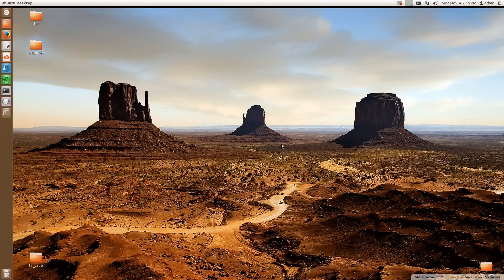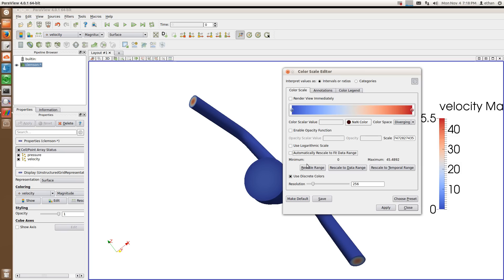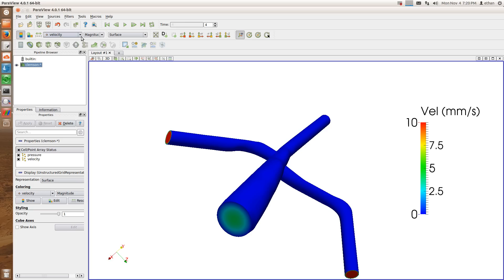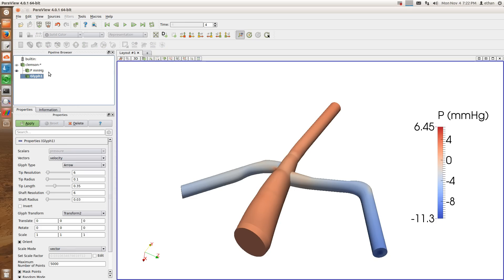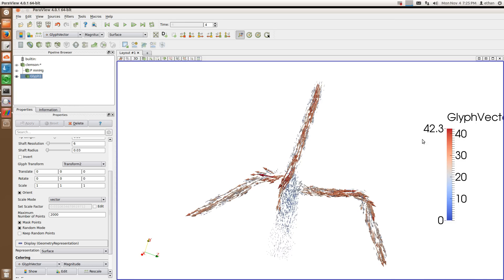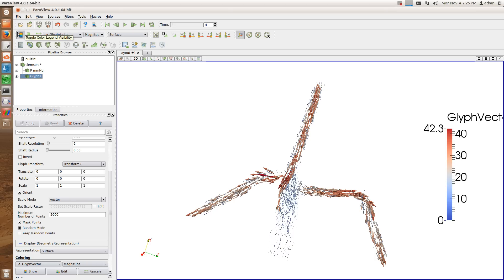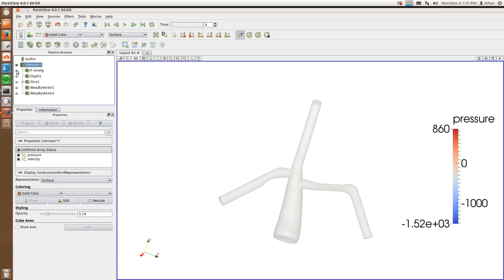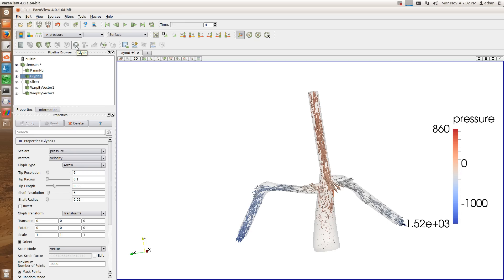Paraview basics tutorial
VTK file format information for those of you who are wondering how to produce VTK files